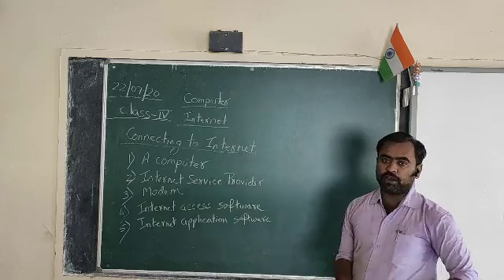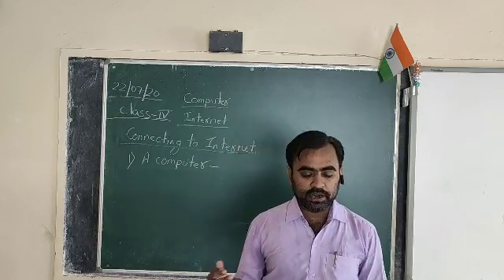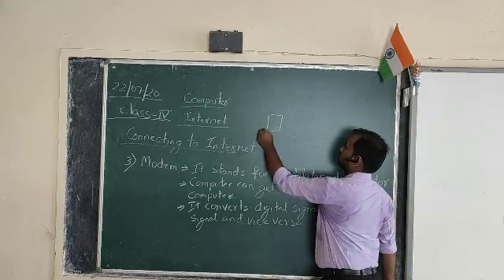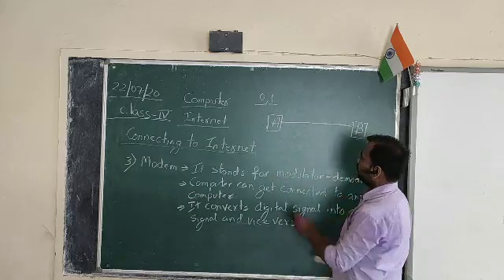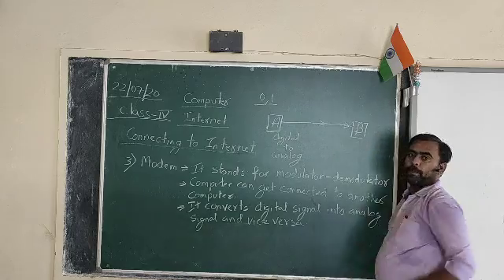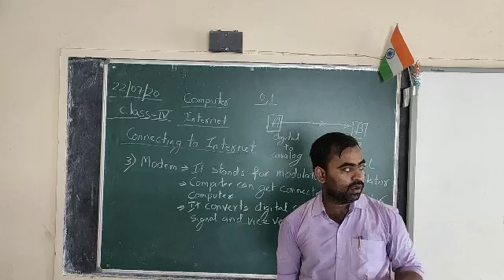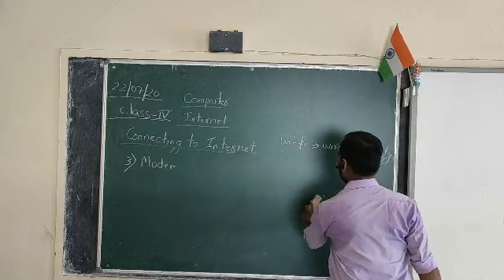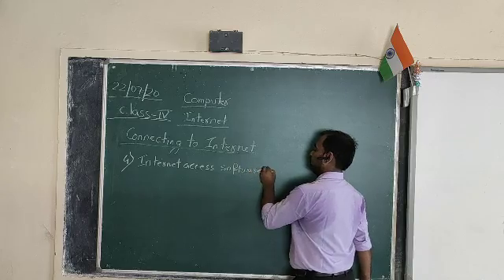Class 4 Computer Chapter 5 Part 3